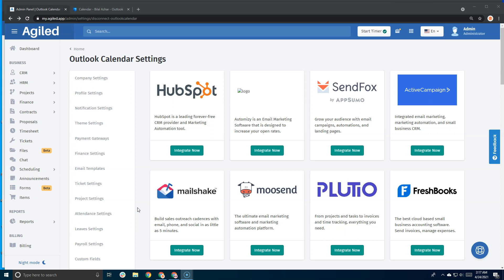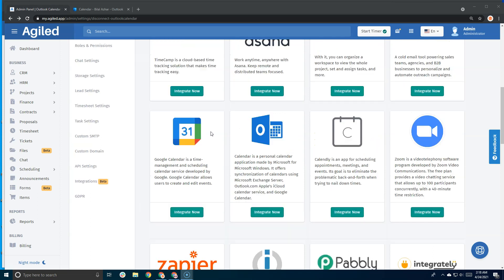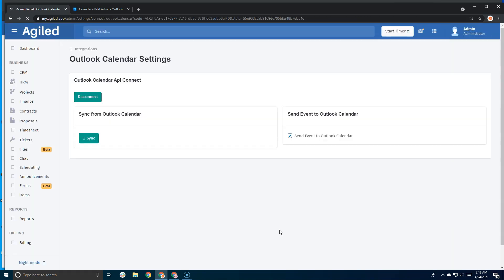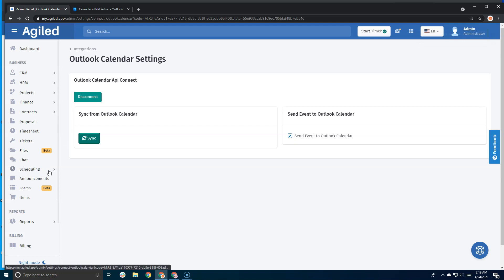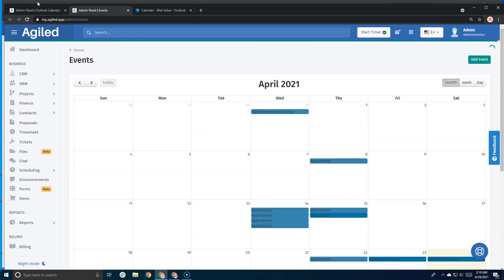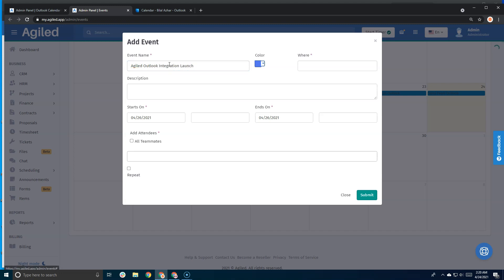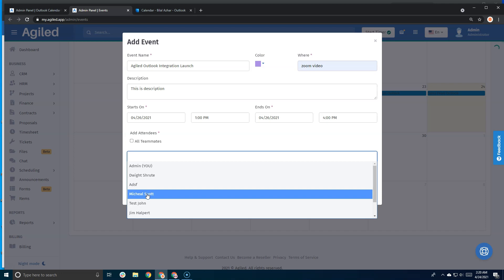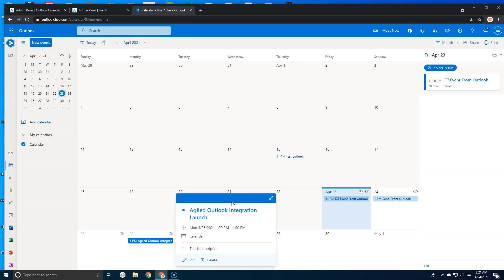Introducing Outlook Calendar Integration: Automatically Sync Meetings and Events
In this video, we are going to show you how our new integration with Outlook Calendar works.

Let us know what you think about our new integration in the comments below.